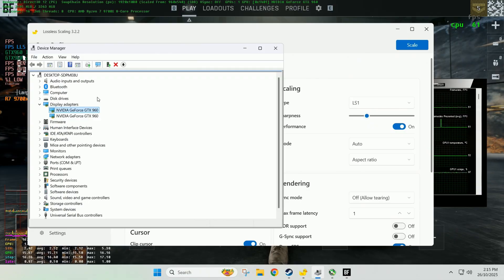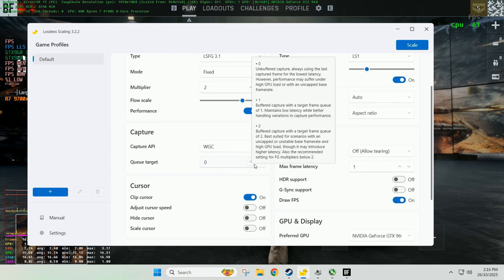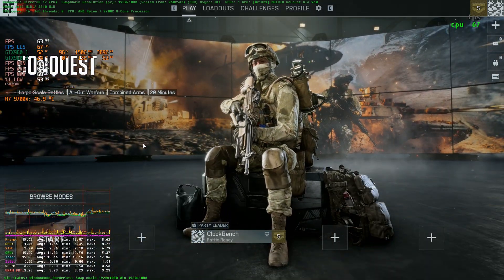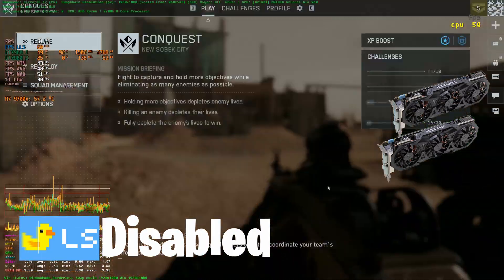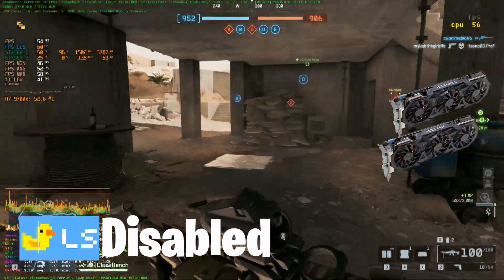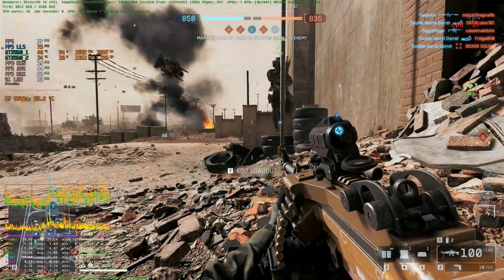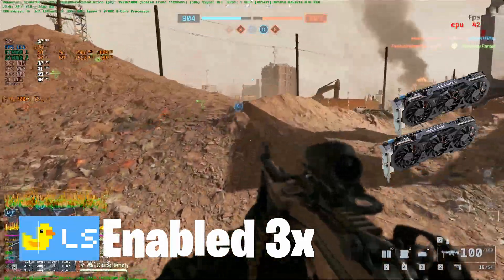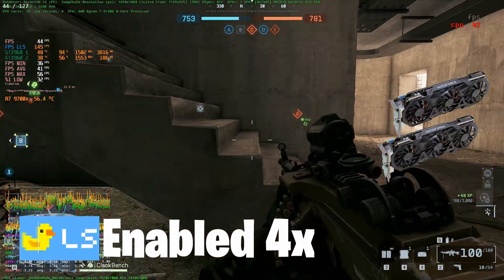2 x GTX960 4GB + 2GB Lossless Scaling in Battlefield 6 test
Let's find out if there are any performance improvements using Lossless Scaling on secondary GPU doing a 64 player Conquest in Battlefield 6.

⏱ Timestamps
0:05 Intro and setup
1:25 Settings
2:54 LLS disabled gameplay
3:51 LLS  enabled 2x gameplay (no noticeable input lag)
5:08 LLS enabled 3x gameplay (noticeable input lag)
6:10 LLS enabled 4x gameplay (VERY noticeable input lag)
7:00 Back to LLS enabled 2x because 4x was trash
8:25 Final thoughts

🔧 SPECS
◾️ CPU: AMD R7 9700X@5.7GHz
◾️ CPU COOLER: Modified Thermaltake Bigwater 760 Plus LMAO
◾️ GPU: 2 x Nvidia Gigabyte GTX960 4GB + 2GB